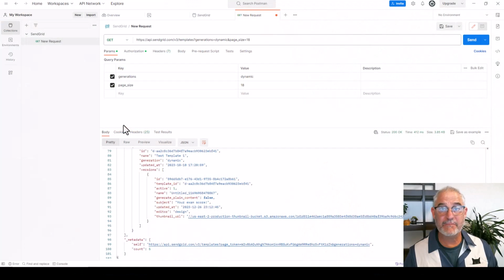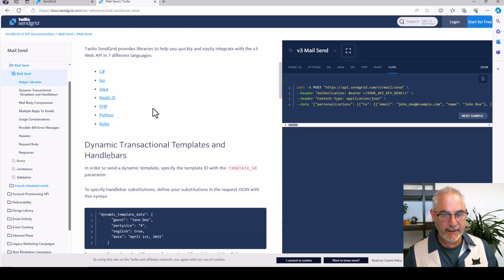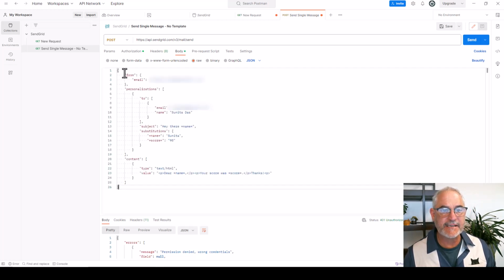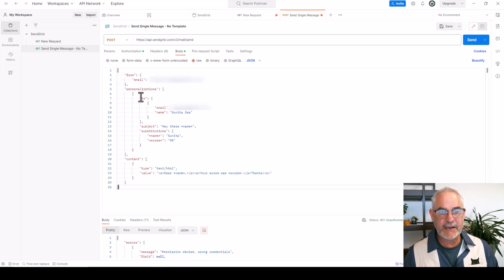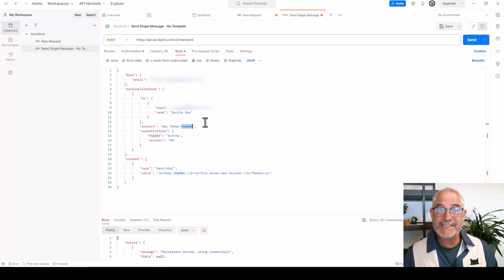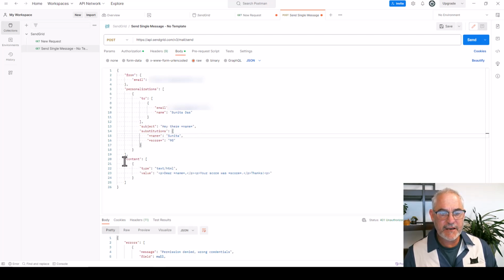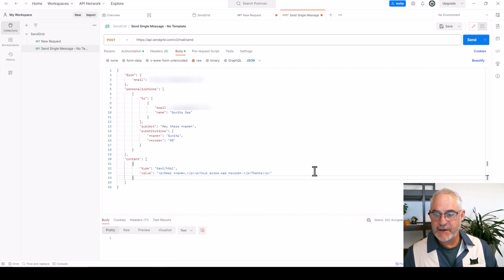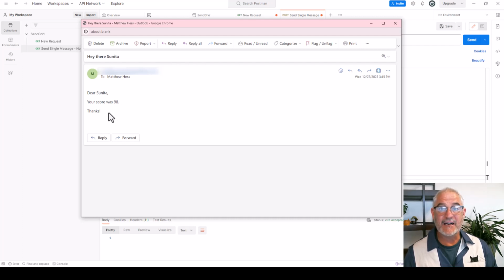Send Email with SendGrid 3 - Send a Single Message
It's time to actually send a message. In this video, we'll use the SendGrid REST API via PostMan to send our first message. Along the way we'll start to understand how SendGrid handles recipients, body content and merge data.